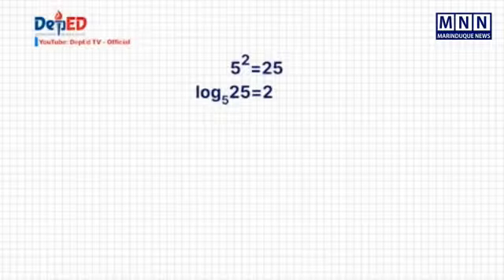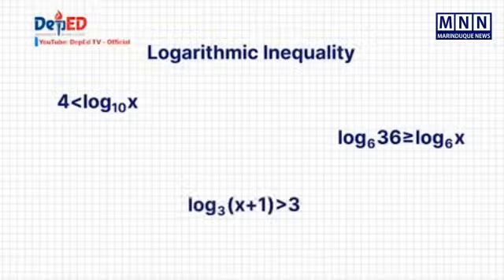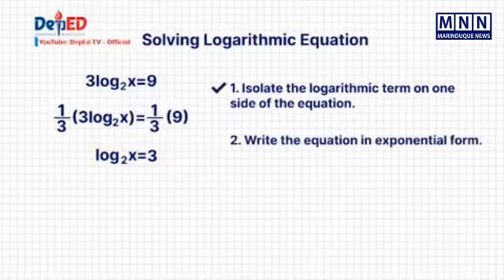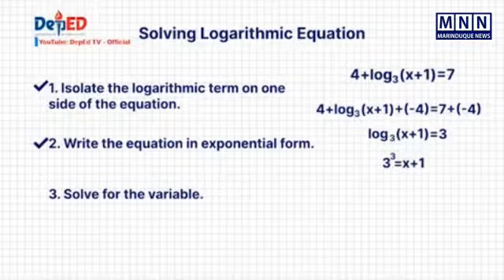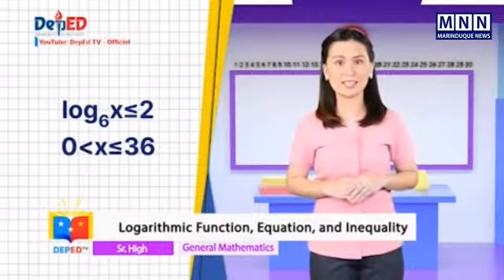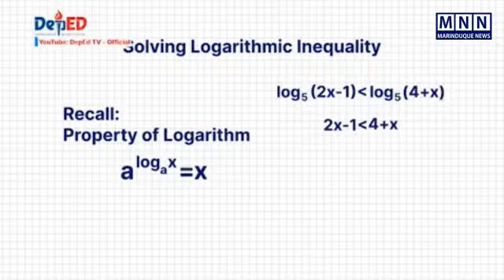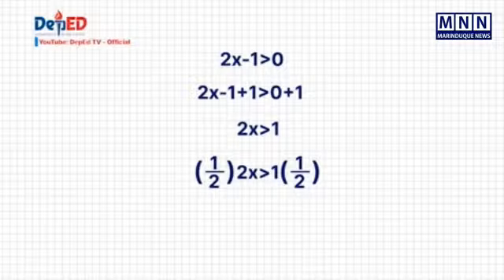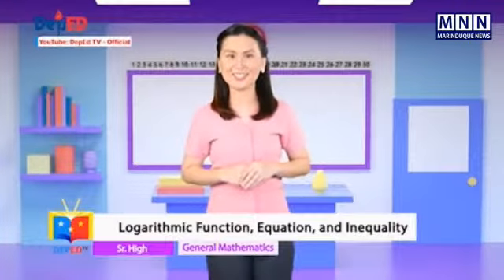17 Nov 2021: DepEd TV Lesson Episodes